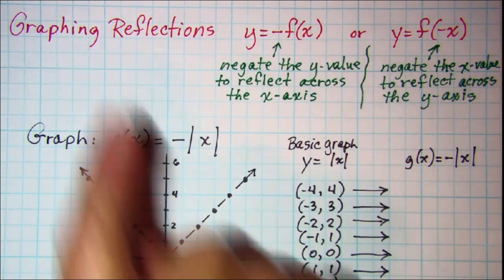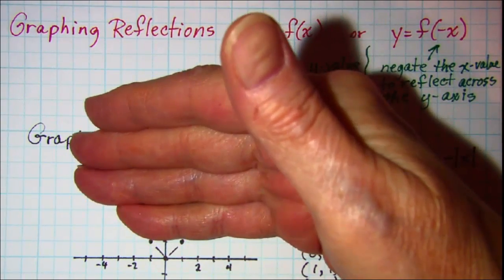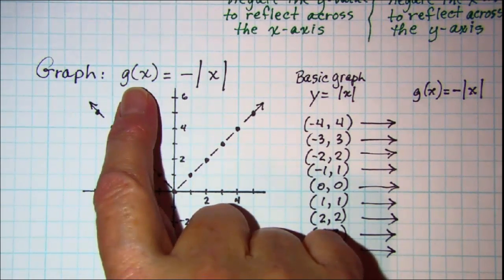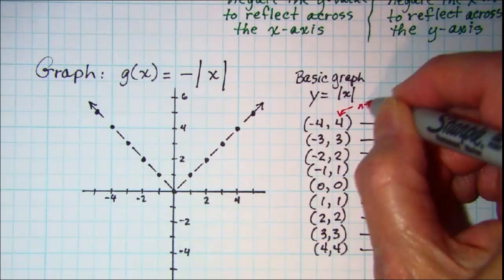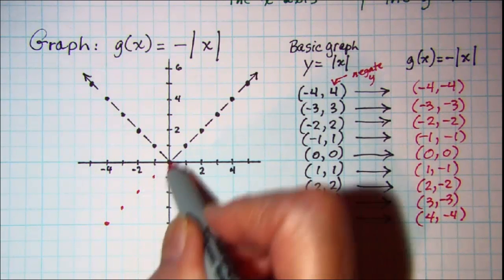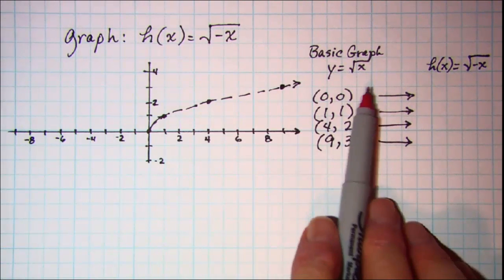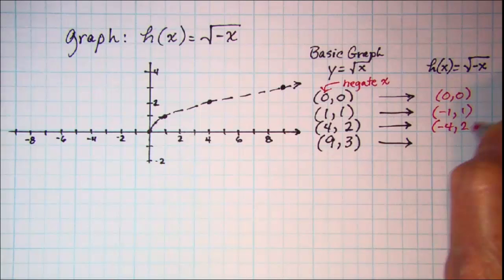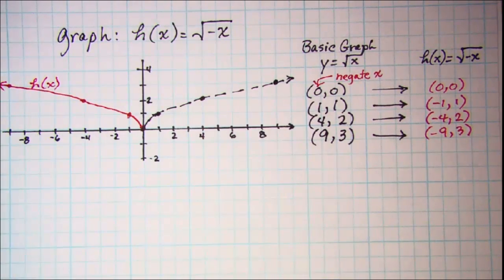Graphing Reflections y=-f(x) or y=f(-x)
Two examples are shown.  The first is a reflection across the x-axis and the second is a reflection across the y-axis.